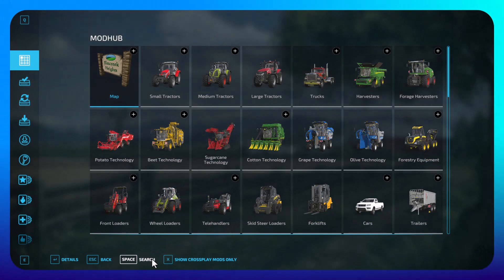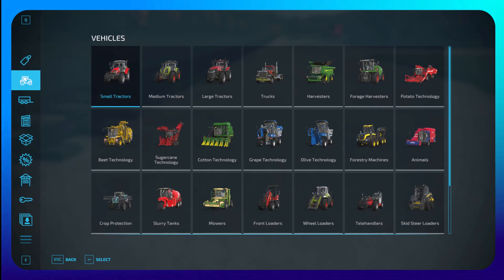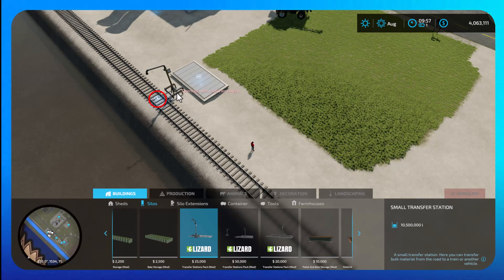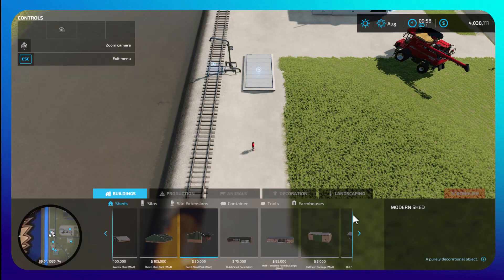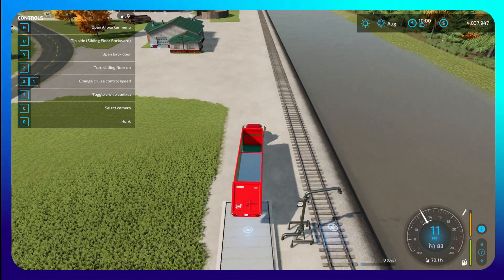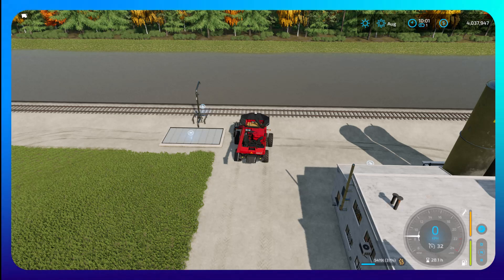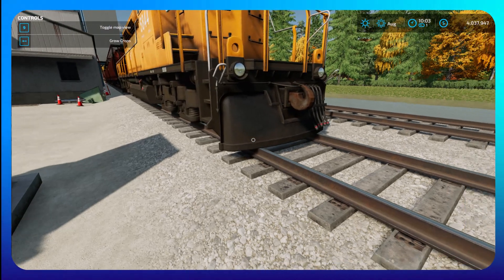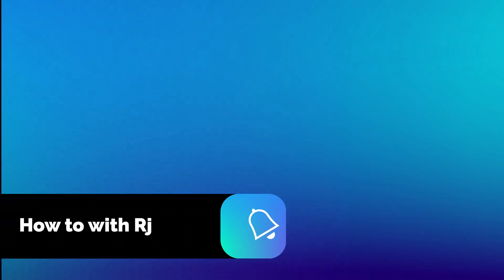FS22 - Load the train from anywhere!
Want to fill the train at any point along the track, other than the fill silos supplied in the game?  You can, with this fantastic mod by [LSMT] FalPos.
Rj demonstrates how to download the Transfer Stations Pack mod, bring it into the game, and how to place it along the train tracks. Filling the train from the newly-placed transfer station completes the demonstration.
The demonstration is on the FS22 Michigan map, but the mod should be able to be placed alongside train tracks in any FS22 map.